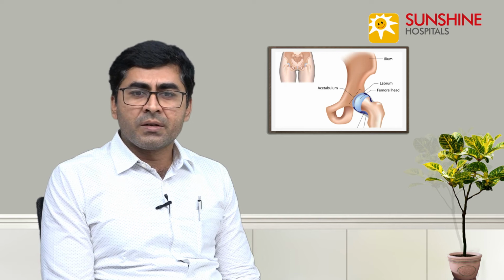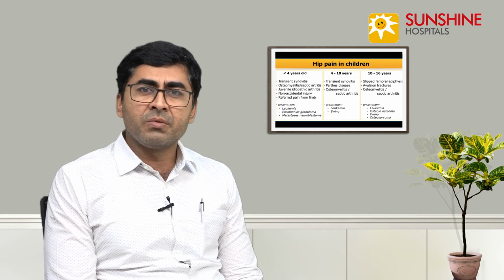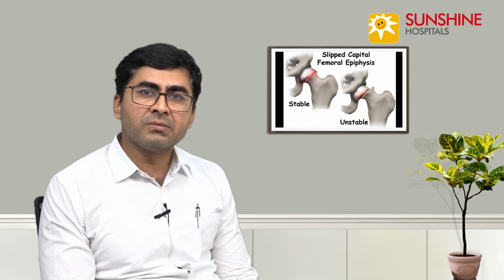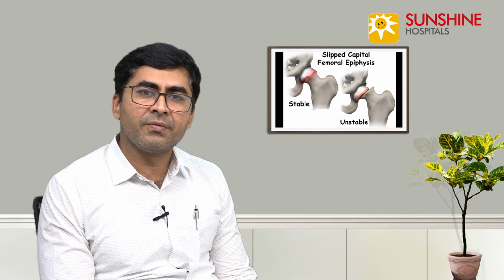Watch Dr. Vidyasagar Chandankere, talk about Hip Problems in Childrens at Sunshine Hospitals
Watch Dr. Vidyasagar Chandankere, Sr. Consultant Paediatric Orthopaedic Surgeon talk about Hip Problems in childrens at Sunshine Hospitals, Secunderabad.

The Paediatrics department of Sunshine Hospitals serves the medical needs of infants, children and adolescents with compassionate care, bringing innovation to work to retain that innocent smile on those beautiful faces. Sunshine Hospital has become the number one destination in the region where patients and families always come first to seek general and specialised inpatient and outpatient treatment. Children with the most complex medical problems are assured access to the most advanced care that today’s medicine has to offer. A team of experienced paediatricians work in a collaborative setting to delivering the best, most comprehensive and compassionate care available.

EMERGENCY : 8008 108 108